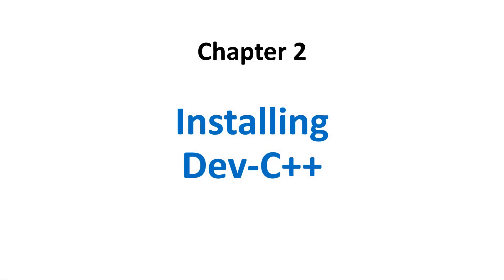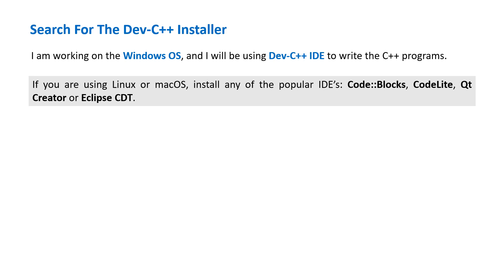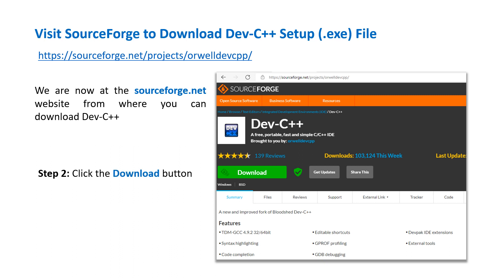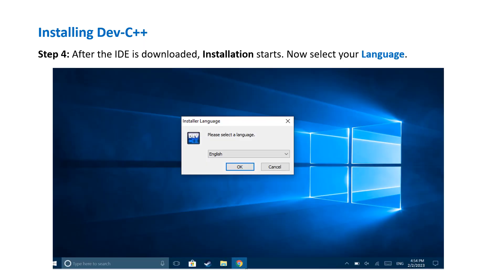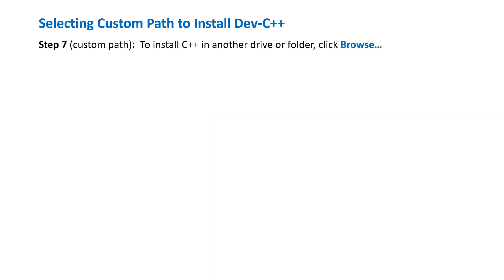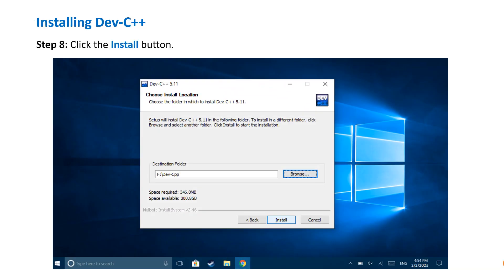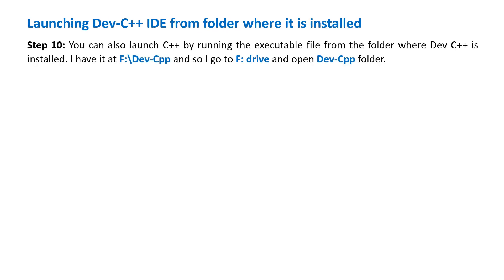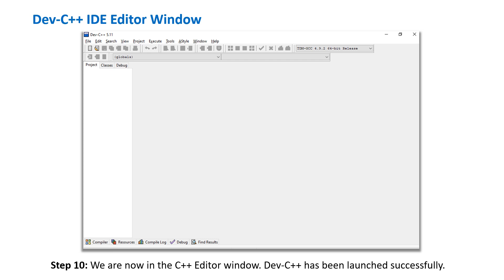Chapter 2: HOW TO INSTALL DEV C++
Install  DEV C++ in 8 easy steps:

How to Download Dev-C++ Setup File
Run .exe File to Download Dev-C++ IDE
Select Language
Agree to the License Terms
Choose Components
Select Destination Folder
Install
Launch Dev-C++ Editor Window